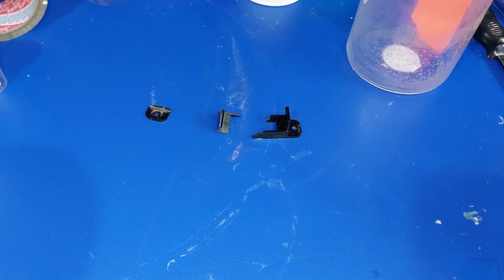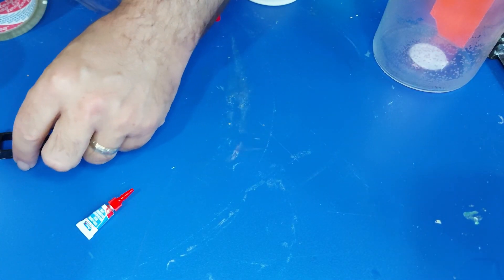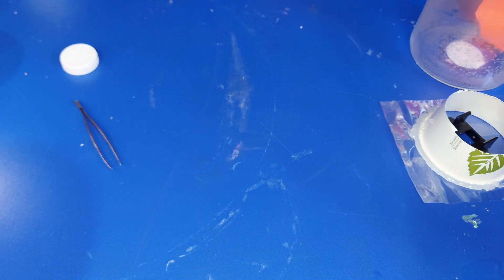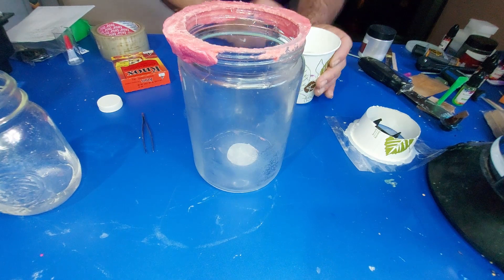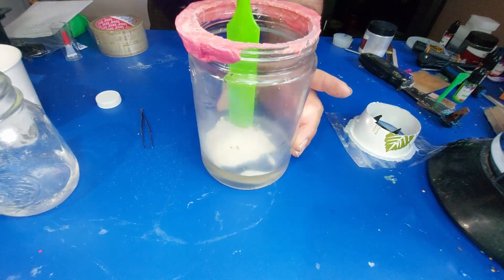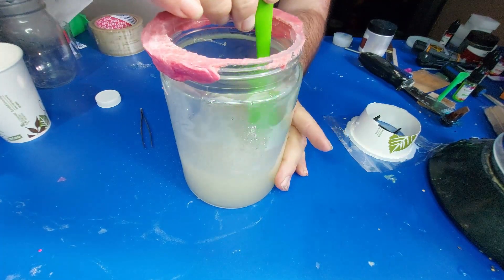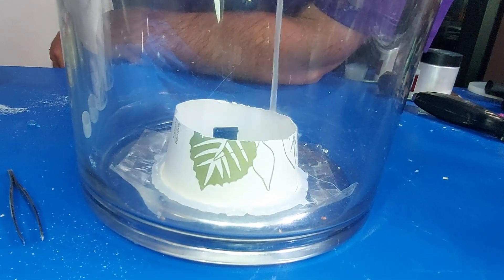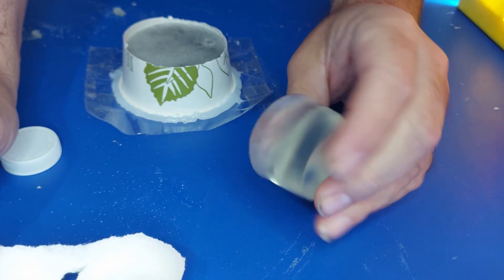Making a part with Resin and Gelatin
A friend of mine came to me with a broken switch casing. Unfortunately the part is discontinued. So now we can try recreating the part using resin and a gelatin mold.